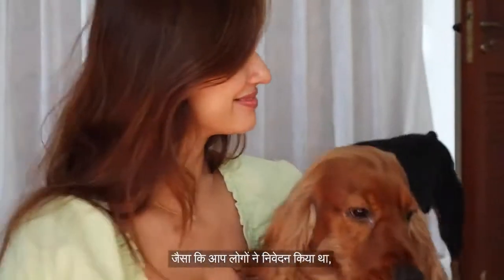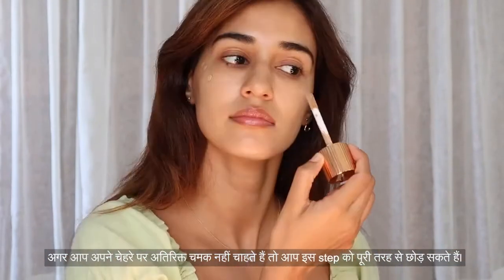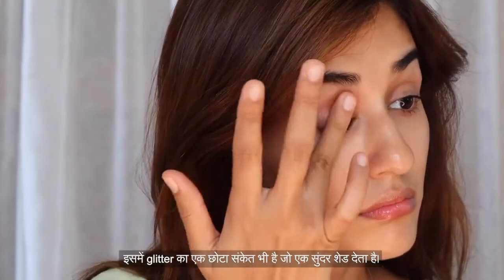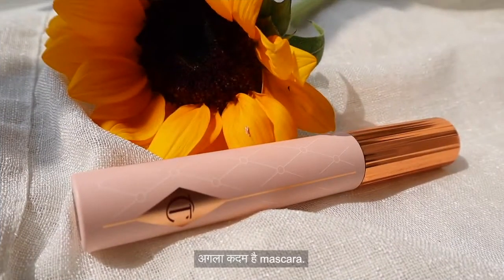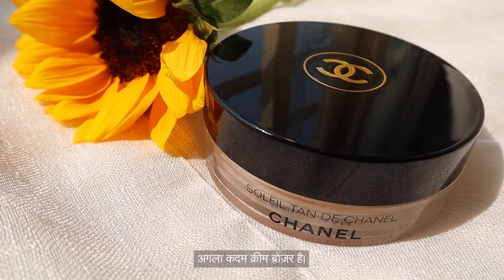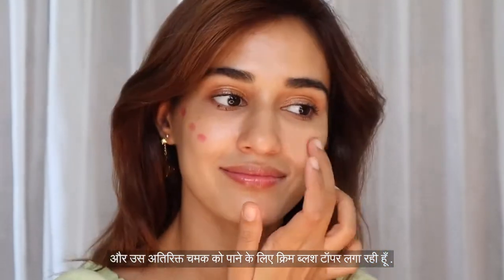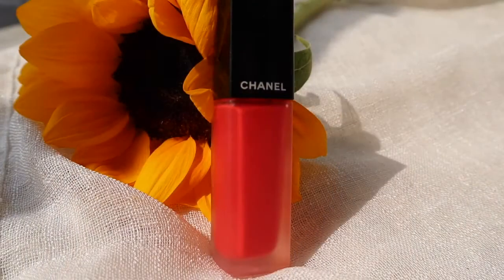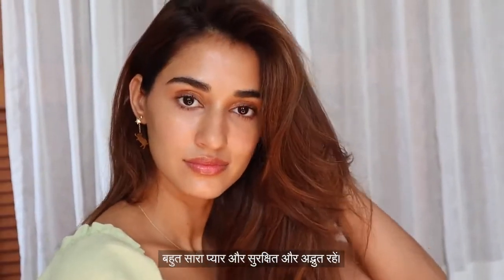Disha Patani || Dewy Makeup Look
Hey guys as you'll asked for it, here's a make-up tutorial- A dewy makeup look!
Hope y'all like it and do let me know your feedback. Lots of love!